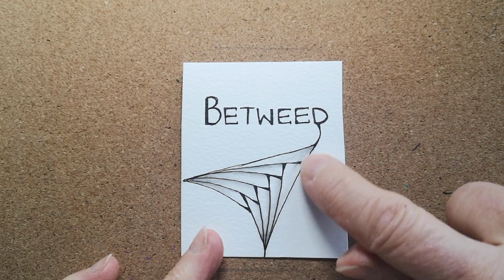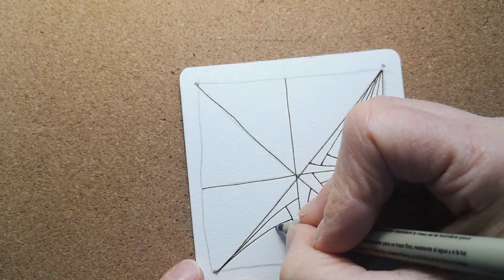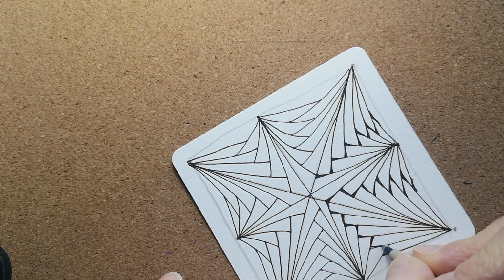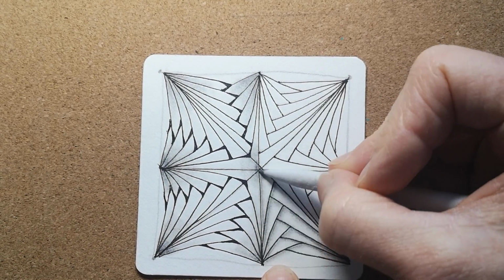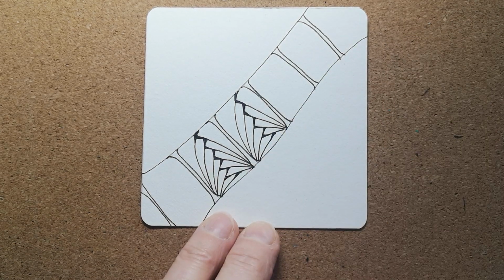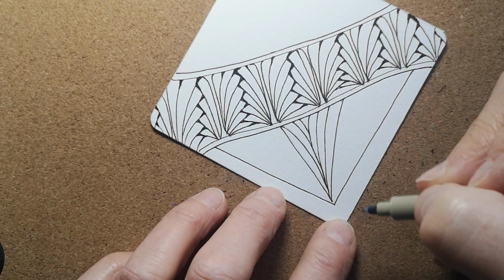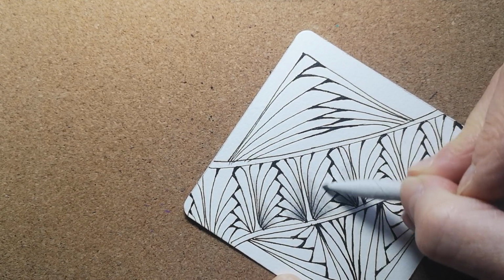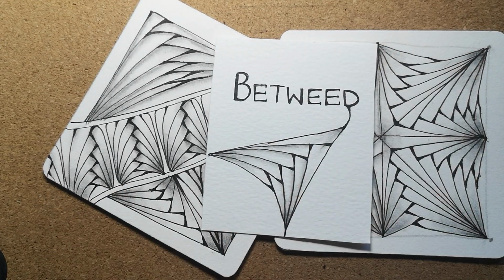How to draw Betweed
Betweed is a Zentangle HQ tangle that can be adapted to fit into a variety of spaces. A lovely line tangle which creates 'Meta' Patterns - a different pattern that occurs when you draw several Betweed sections next to each other.
In this video I show you some different ways to create and shade the tangle.
I hope that you have fun and please do share your Betweed tangles with me.